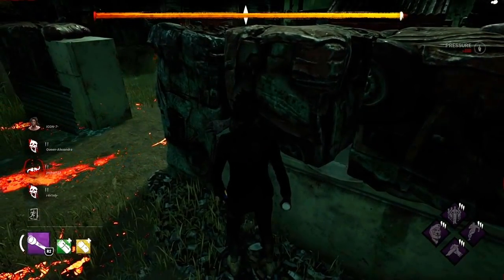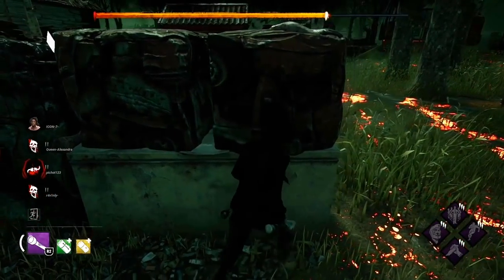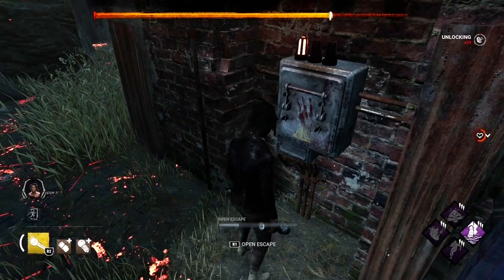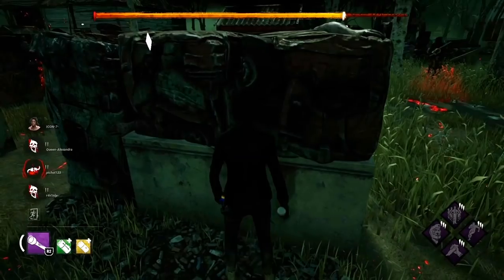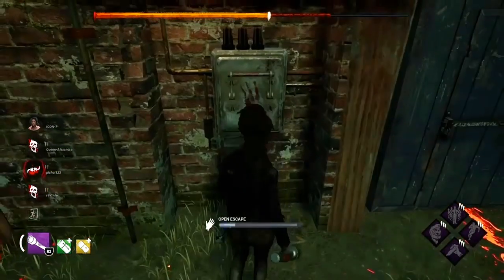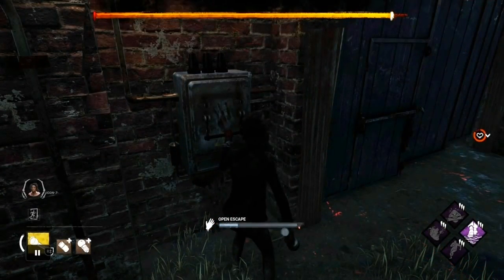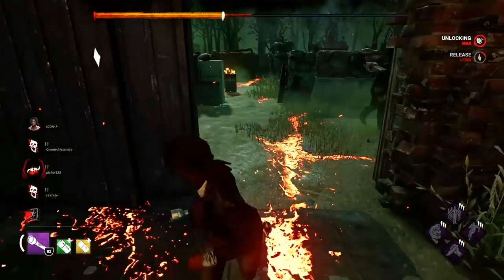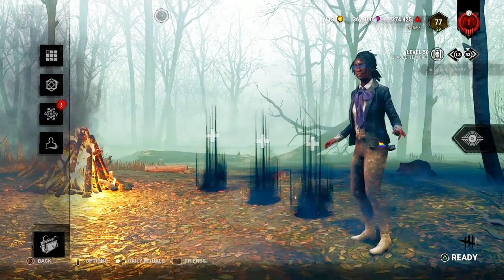How To Escape During The EndGame Collapse - Dead by daylight